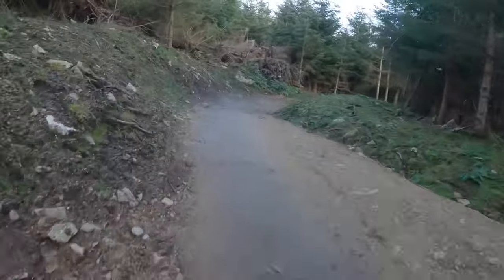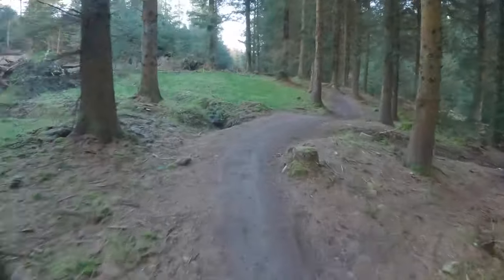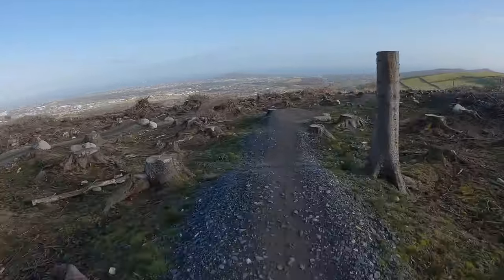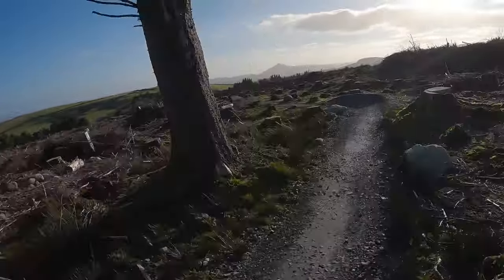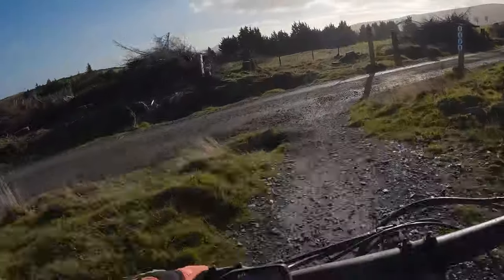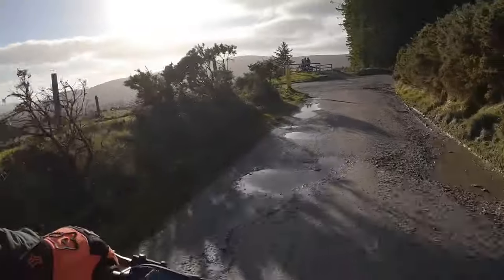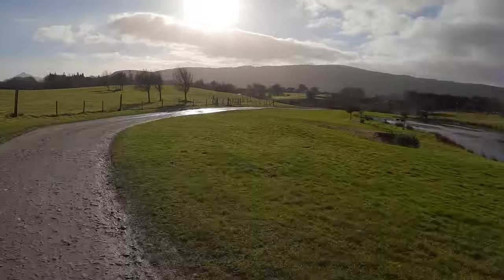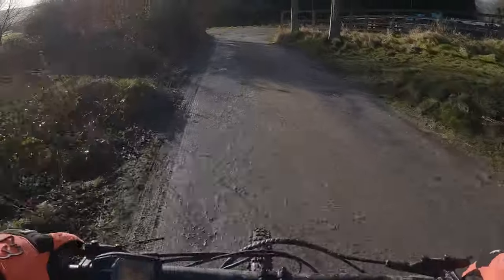Fluffette MTB TV @ Glencullen Adventure Park (The Gap): BeeLine + Easy Rider (4K - GoPro)